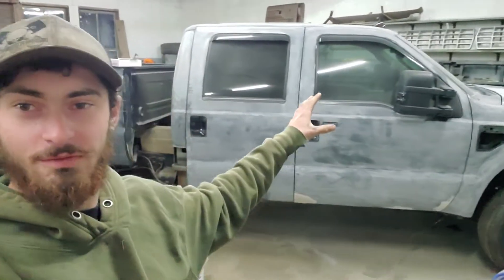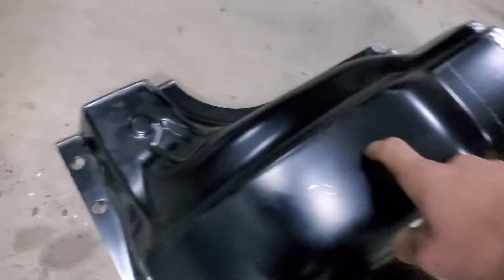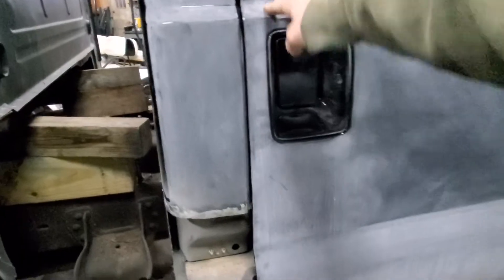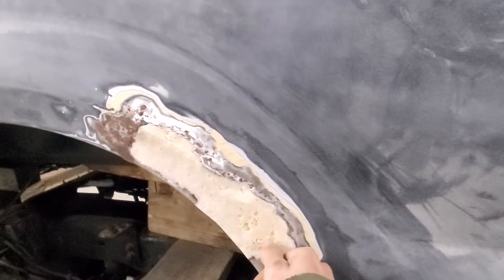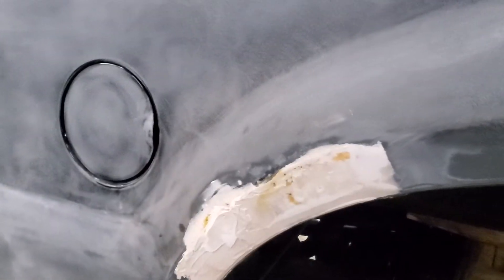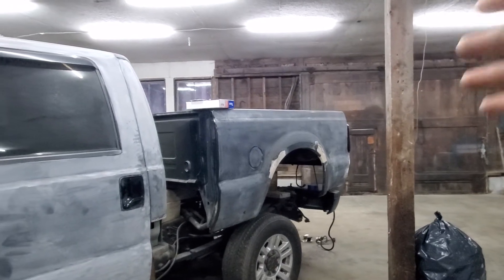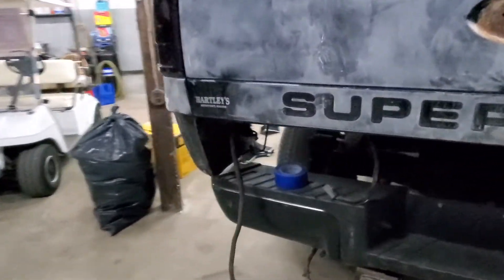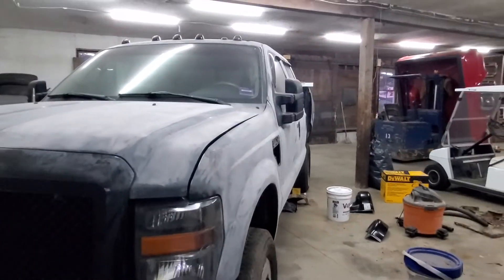Short Bed Dually? || Fummins Update and the start to the extensive body work to come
Trying to decide what direction to move in with this truck